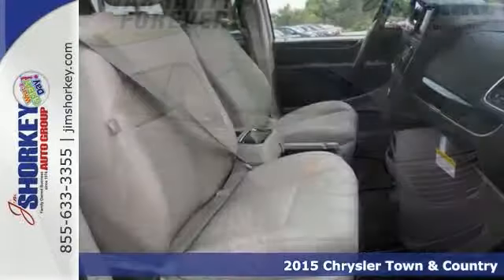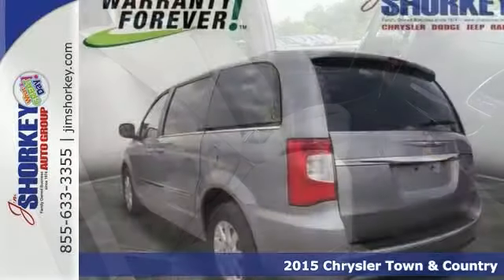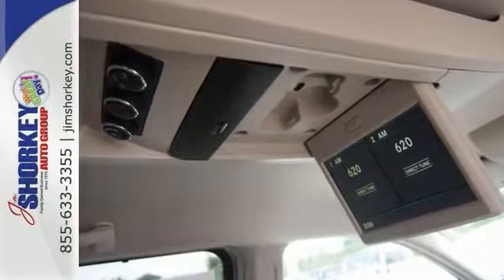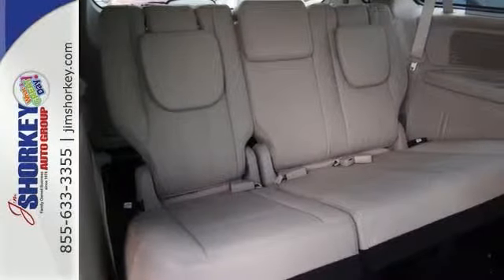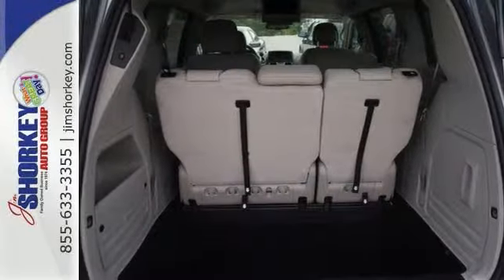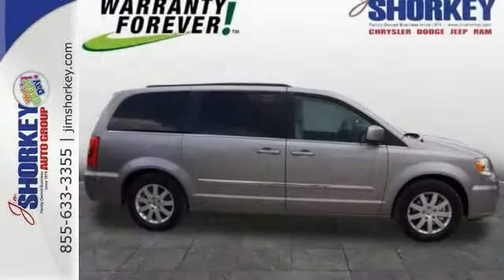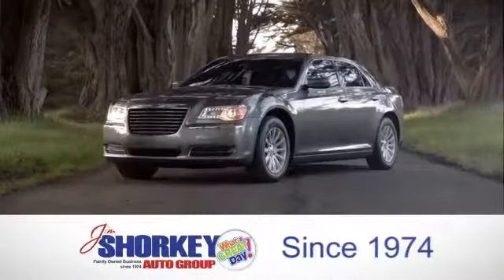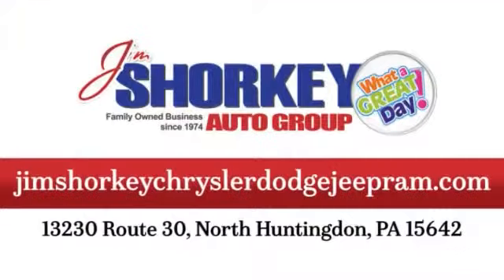2015 Chrysler Town & Country North Huntingdon PA Pittsburgh, PA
Year: 2015
Make: Chrysler
Model: Town & Country
Trim: 6 Speed Shiftable Automatic
Engine: 6 Cylinder
Transmission: 6 Speed Shiftable Automatic
Color: Billet Silver
Interior: Black/Light Graystone
Stock #: C07581
VIN: 2C4RC1BG4FR514270
Step into the 2015 Chrysler Town Country! Generously equipped and boasting stylish interior comfort, this vehicle challenges all competitors, regardless of price and class! Top features include air conditioning, adjustable headrests in all seating positions, a power rear cargo door, and more. Smooth gearshifts are achieved thanks to the refined 6 cylinder engine, and for added security, dynamic Stability Control supplements the drivetrain. Our sales reps are extremely helpful knowledgeable. We'd be happy to answer any questions that you may have.

Address:
13230 ROUTE 30